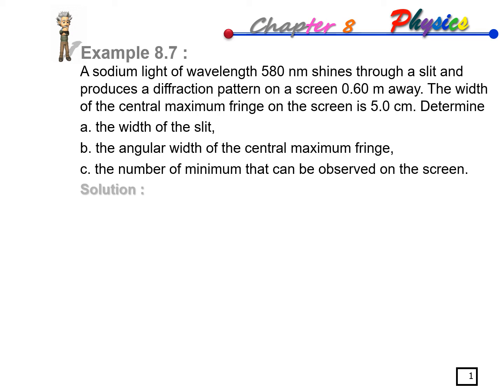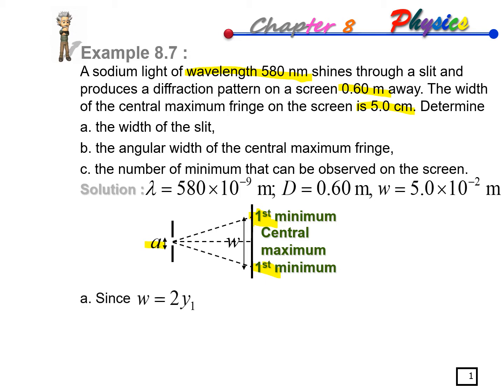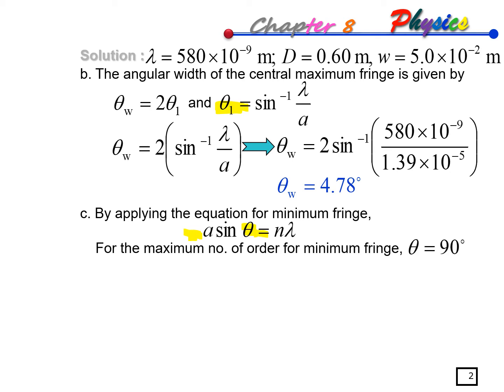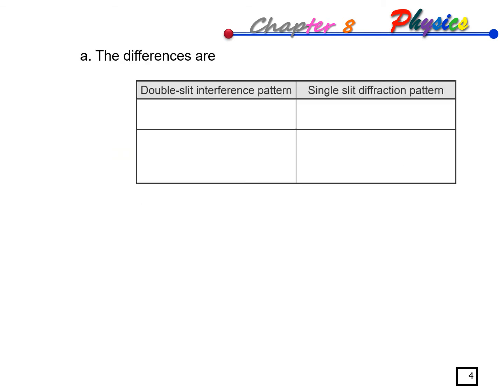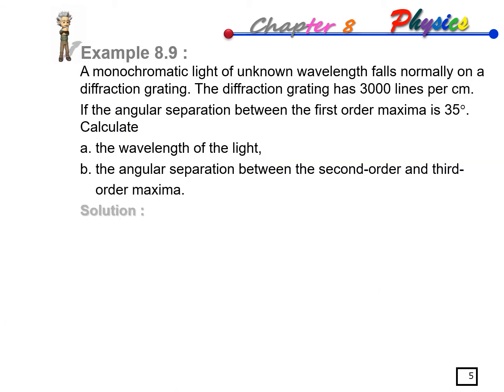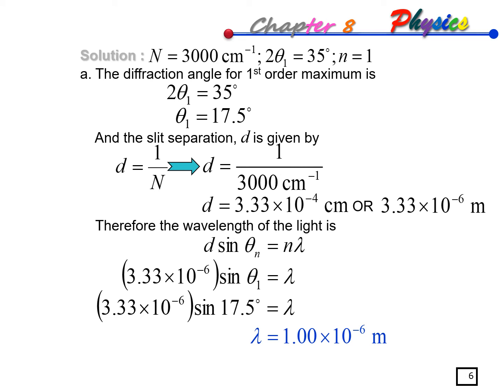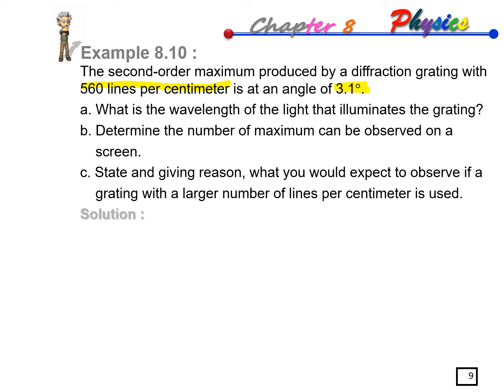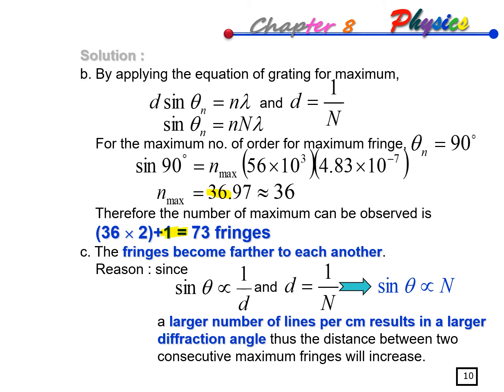Problem Solving For Sinlge Slit and Diffraction Grating